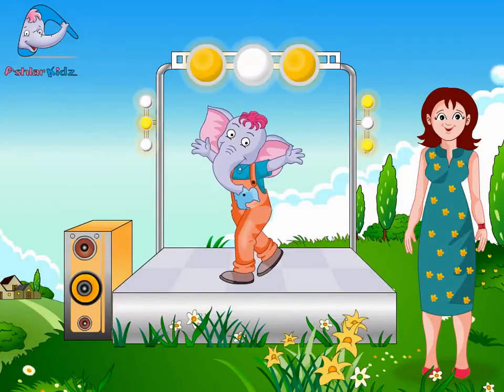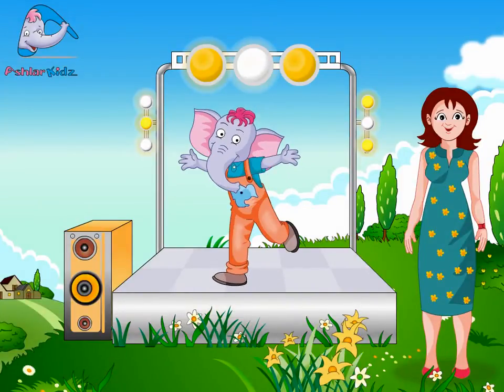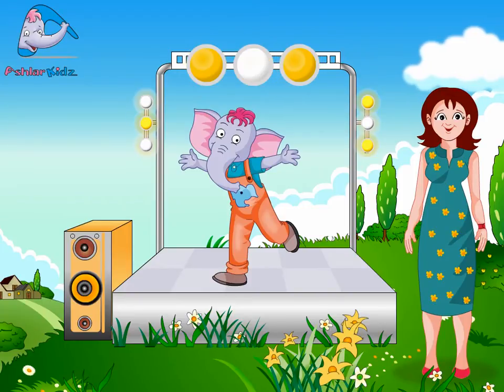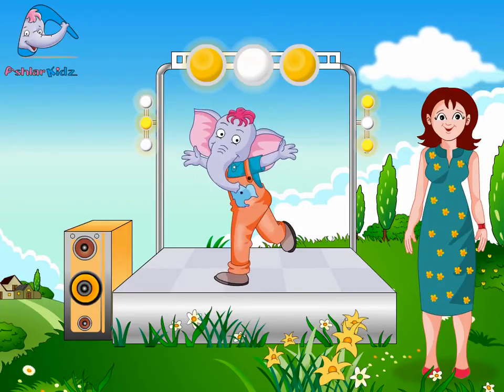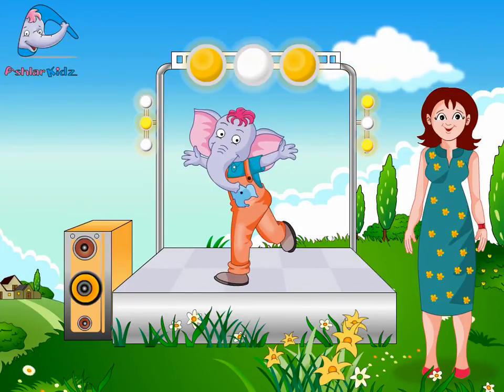MATHS::CONCEPT OF HEAVY AND LIGHT - i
123 with Ashlar & Pals,Mathematics Course Book -i is a super fun way to introduce the quantitative concept of numbers to very young learners.Numbers 1 through 20 preceded by basic shapes and pre number concepts are introduced,explained and recapitulated in multiple stages.